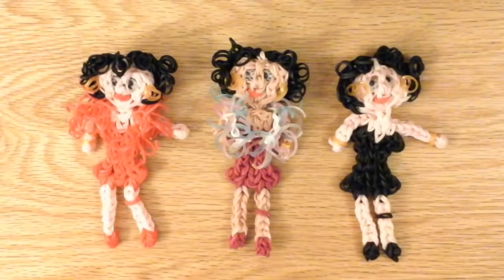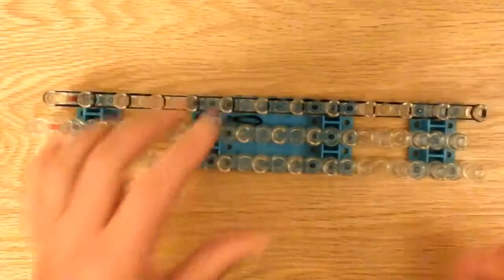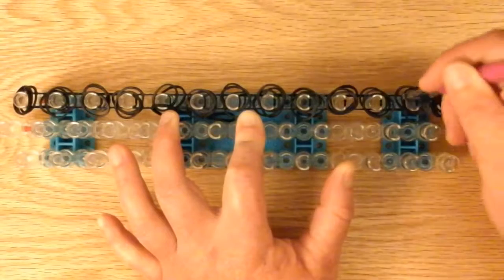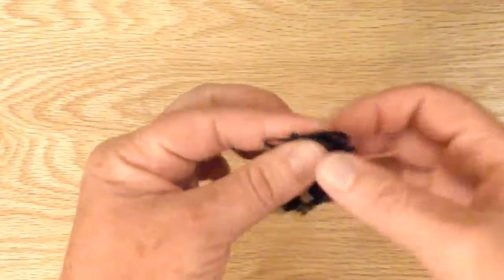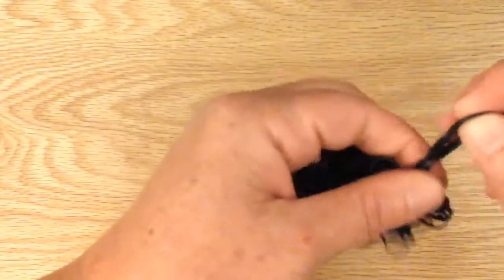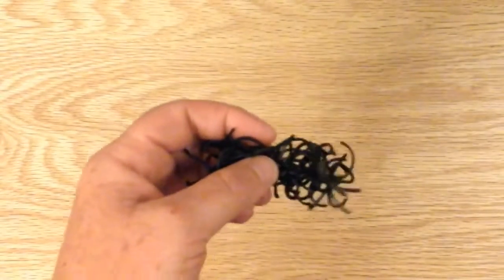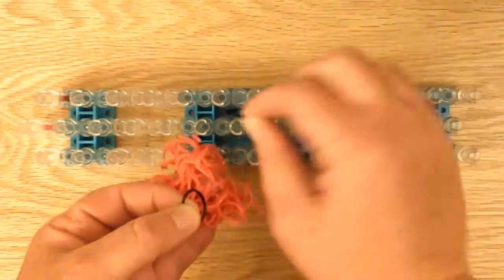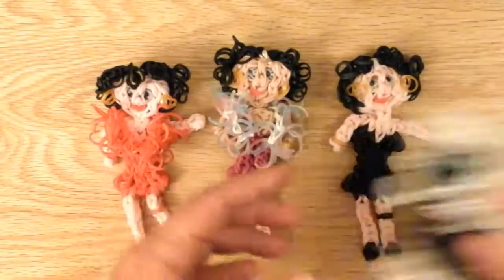Rainbow Loom Feather Boa Charm :Betty Boop or Girl. Easy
How to make a Feather Boa for your Betty Boop or any Action Figure by Lovely Lovebird Designs. Betty Boop tutorial is also on this channel.